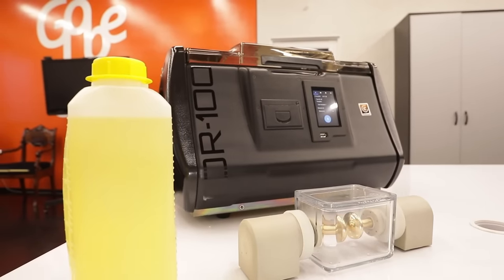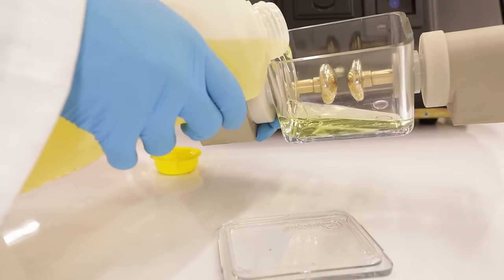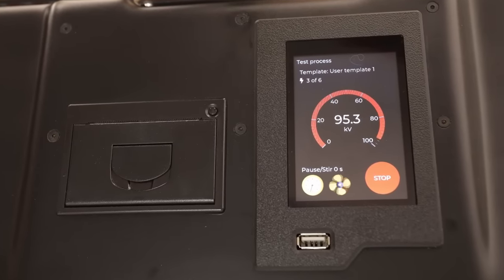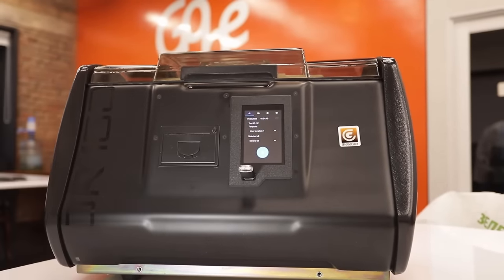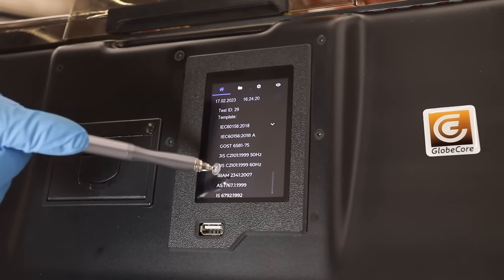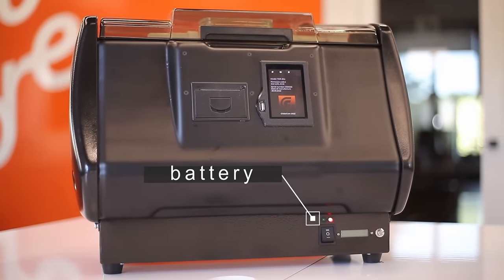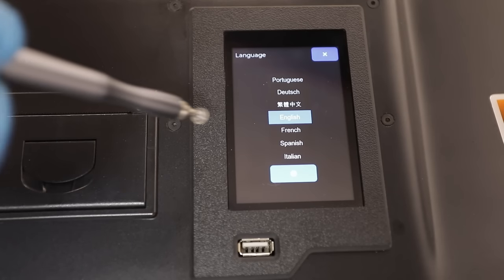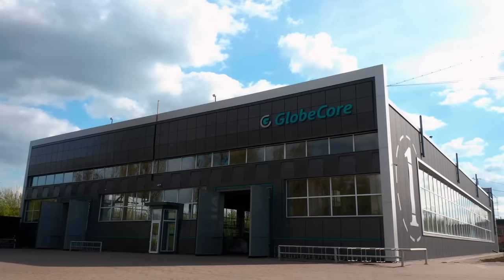Transformer Oil Breakdown Voltage Tester up to 100 kV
More details In this video we are looking at the Transformer Oil Breakdown Voltage Tester up to 100 kV.

You have asked and GlobeCore has developed another TOR series device for automated measuring the up to 100 kV breakdown voltage of transformer oil or other liquid dielectrics.

TOR-100 functions with industrial oils. The recommended minimum sample volume is 1 liter. Half a liter of oil is needed to fill the measuring cell, and the same amount is needed to wash this cell.

The device operator can choose the measurement standard and the kind of oil. Testing is automatic. The test voltage is disconnected instantaneously in 4 microseconds after a breakdown occurs.

After the last test cycle breakdown the display shows the required summary: local database, reports, graphs. They can either be sent for printing directly from the device, or downloaded to a flash drive.

The convenient innovations were implemented in the TOR-100 by GlobeCore designers. It is equipped with a touch panel and can generate reports in PDF format. The device is pre-programmed not for five but for 15 measurement standards. The easy updating of standards list is stipulated through regular updates. There is also the possibility of setting your own measurement parameters for use in scientific research purposes.

Customers can order the TOR-100 device with the option of battery operation. Protection against damage by high voltage is implemented in the design of the device. The device is connected to grounding and has a built-in sensor protection on the lid - when lid is opened, the voltage is turned off. There is an electronic protection in the breakdown detector circuits.

Six TOR-100 interface languages are available: English, French, German, Spanish, Italian, Portuguese.